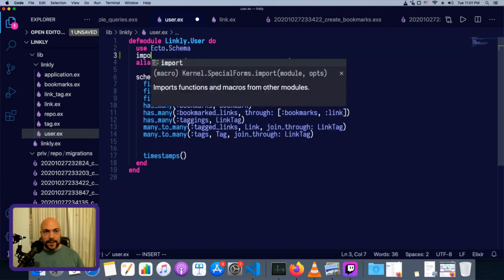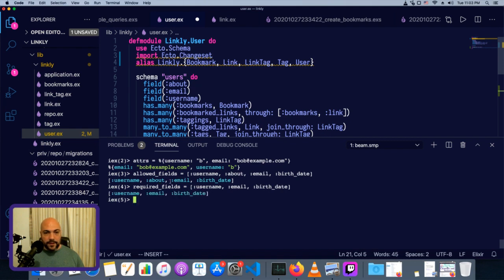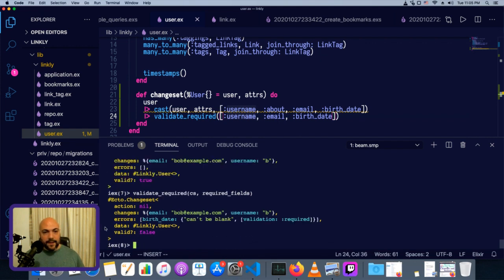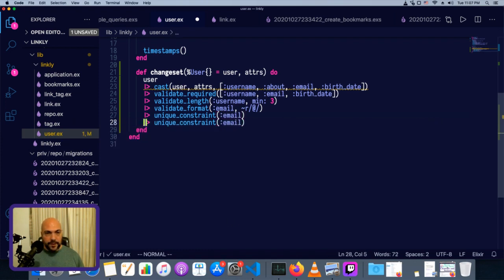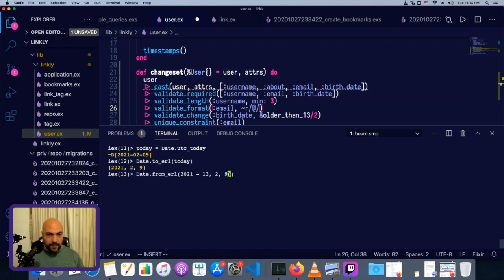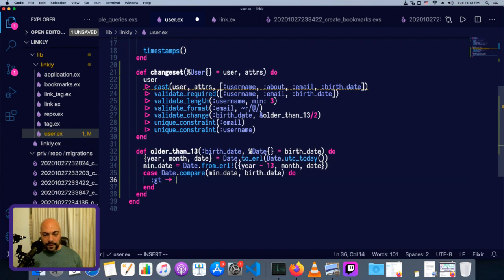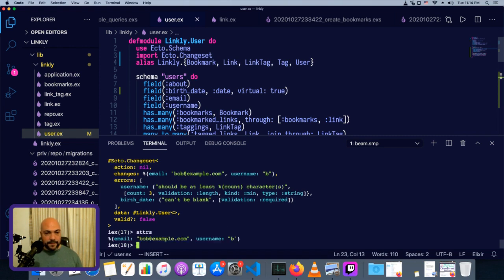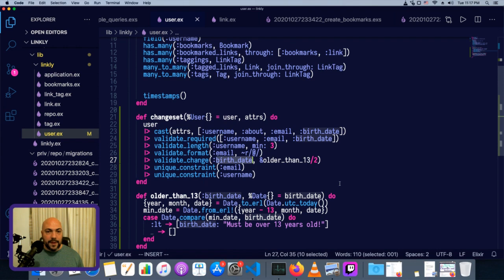Changesets, validations and constraints (Ecto Beginner)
Digging in further to Ecto Changesets, and looking at validations and constraints. This is part of the Ecto Beginner series